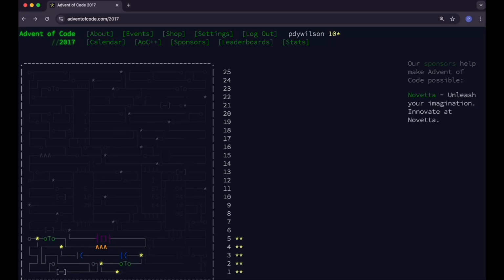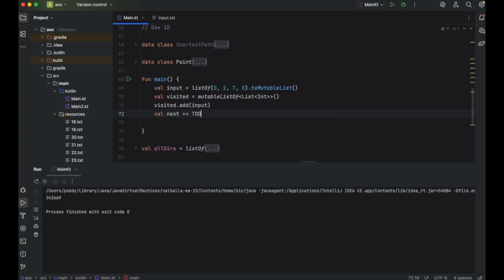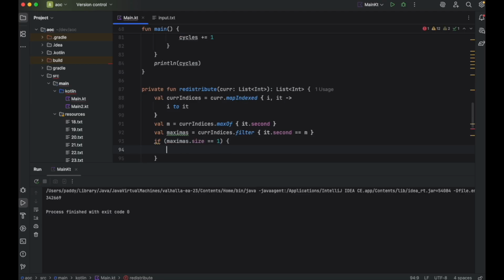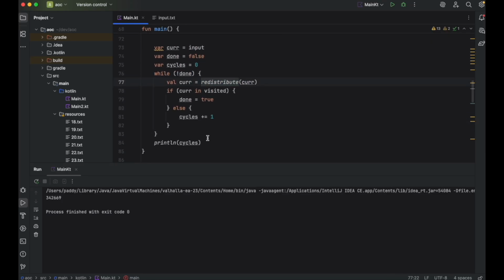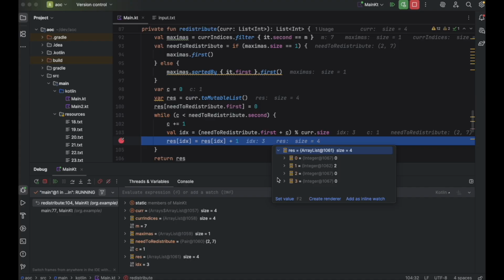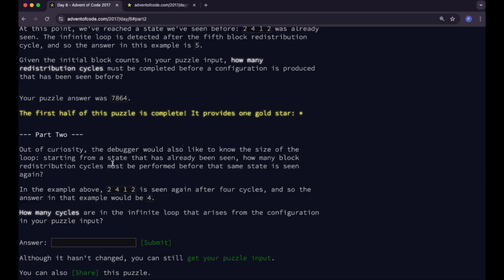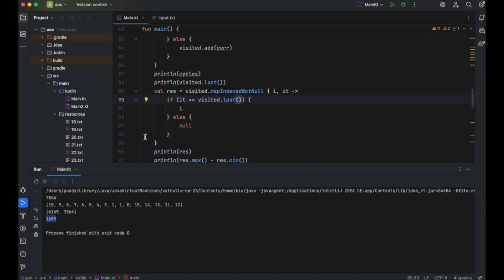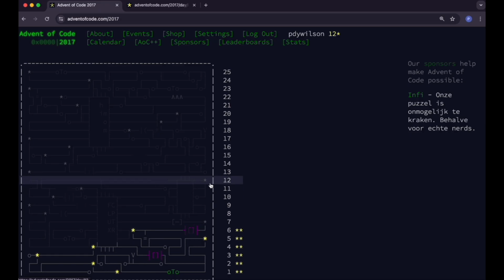Advent of Code 2017 Day 6 - memory blocks